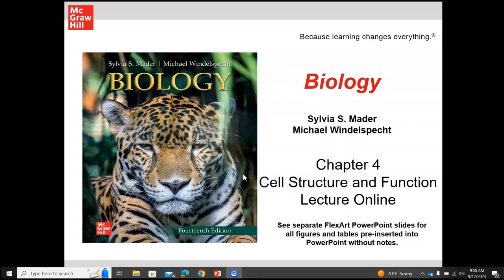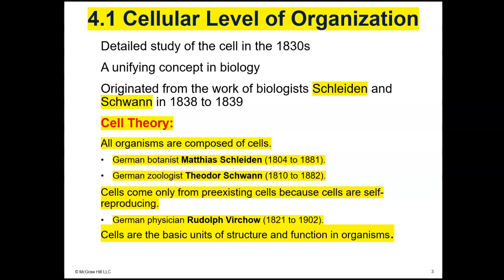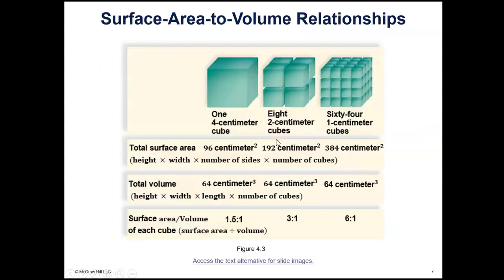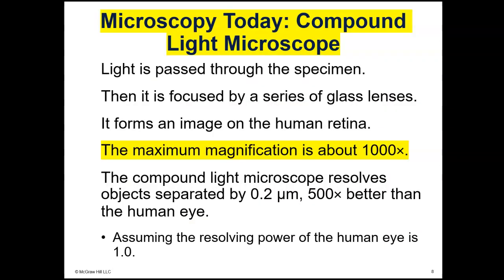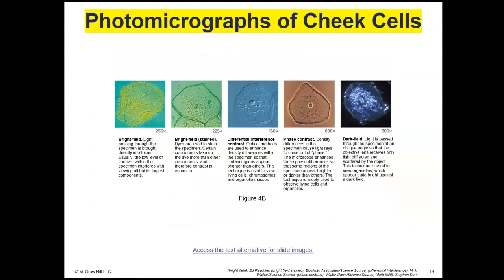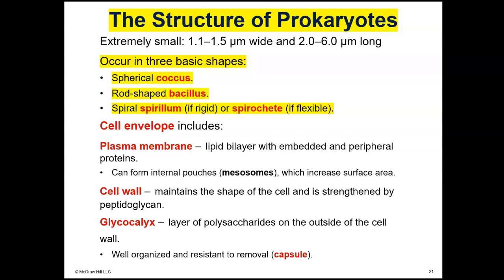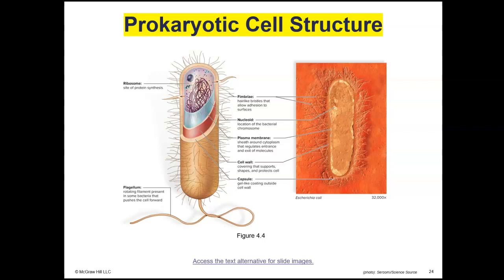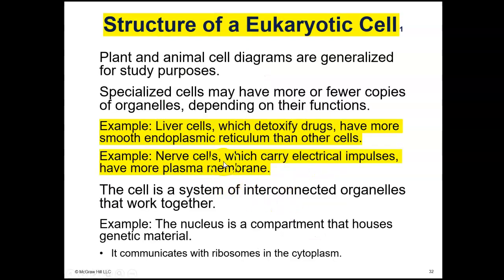111 Ch 4 slides 1 -32